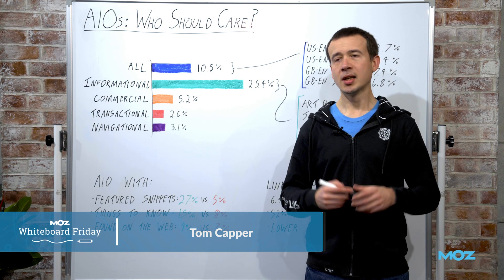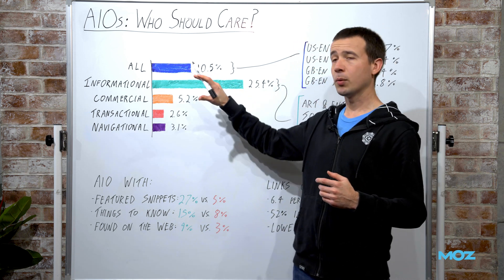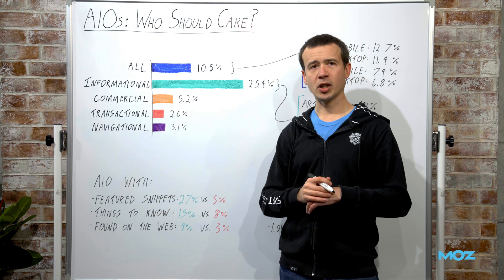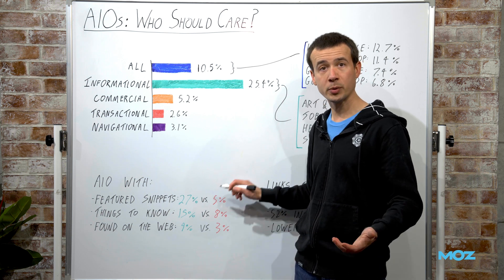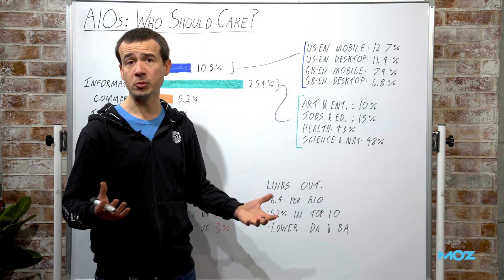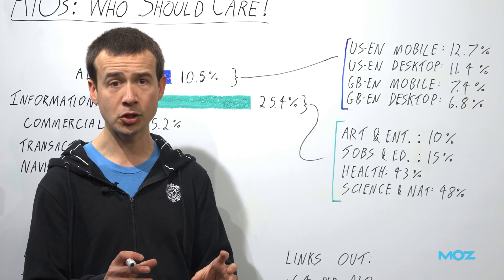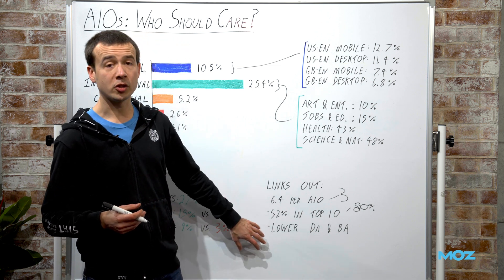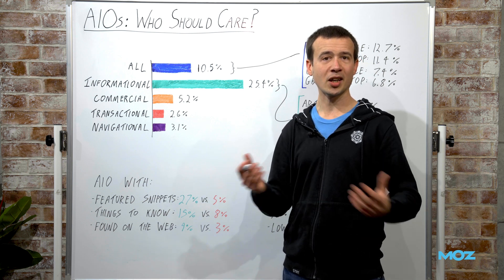AI Overviews: Are They Affecting Your Search Results? | Whiteboard Friday | Tom Capper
Where are AI Overviews appearing in search results? We analyzed 46,000 keywords to find out. Discover where these features occur, how they vary across industries, and what they mean for your SEO strategy.

Download the high-resolution whiteboard graphic from the Moz Blog

TIMESTAMPS:
0:00 Introduction
0:43 Research methodology
01:13 - Key findings about search intent
02:12 - Impact across the funnel
03:09 - SERP feature patterns
04:43 - Market differences (US vs UK)
05:17 - Vertical analysis
06:12 - Strategic implications